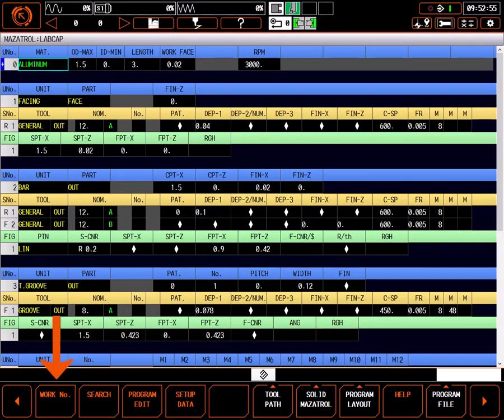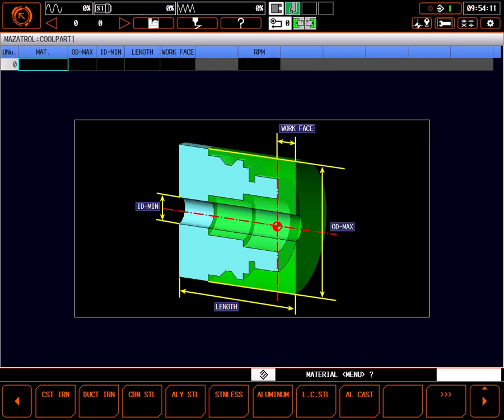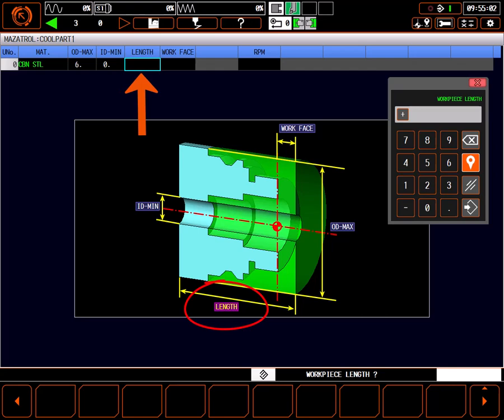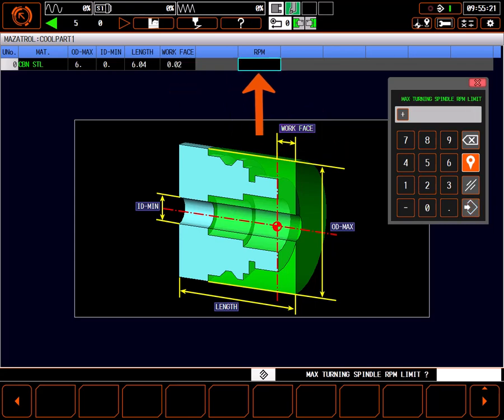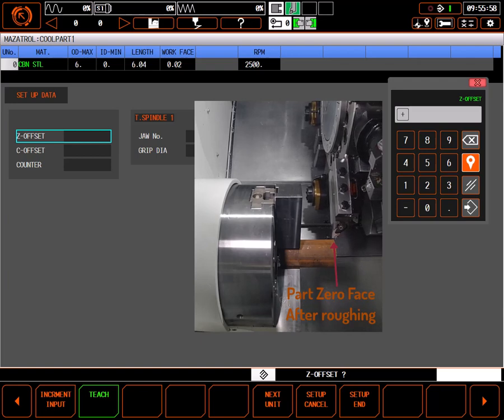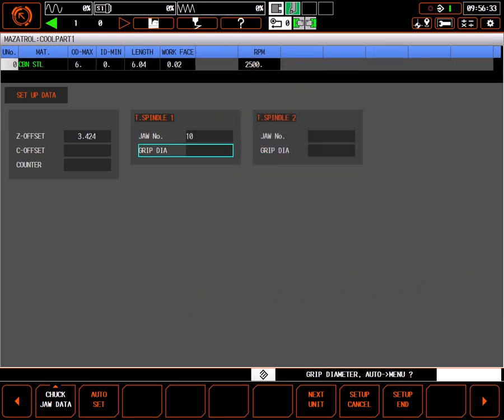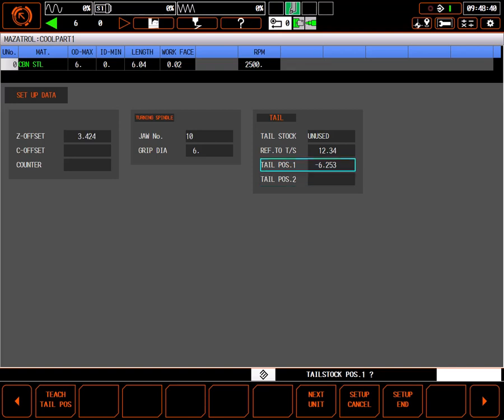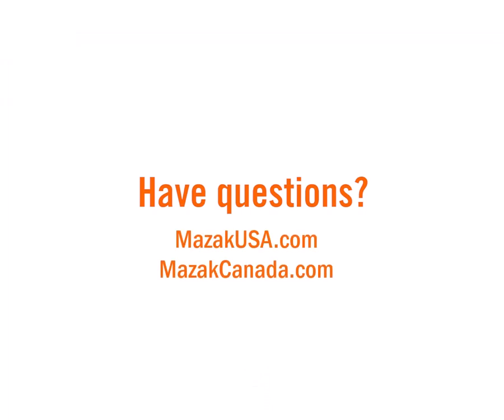MAZATROL Programming Briefs: Starting a New MAZATROL Turning Program on a Mazak Turning Center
In this training video, learn how to start a new turning program on MAZATROL and access Setup Data on the top line of a turning program.